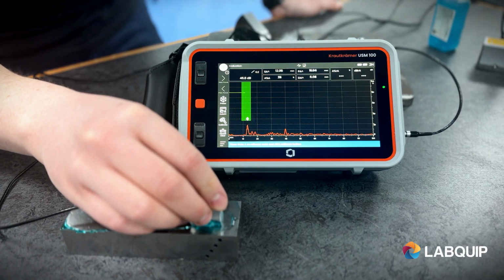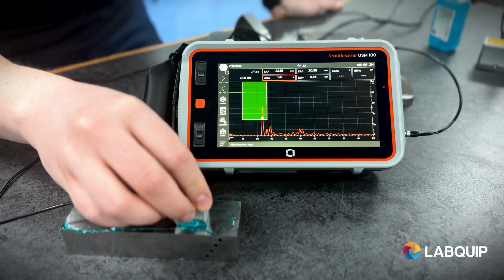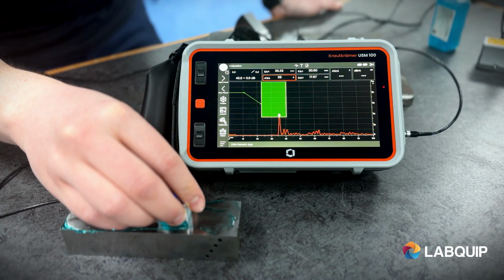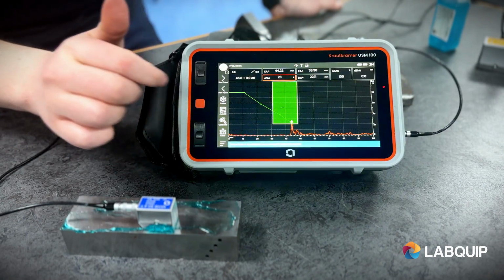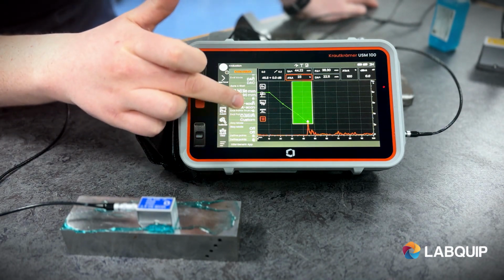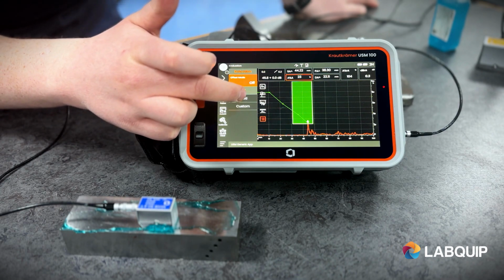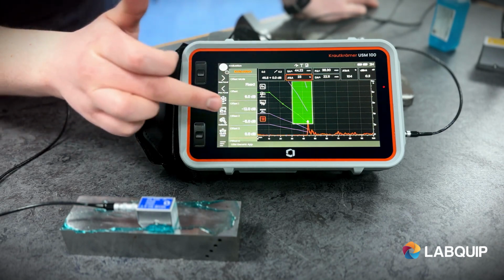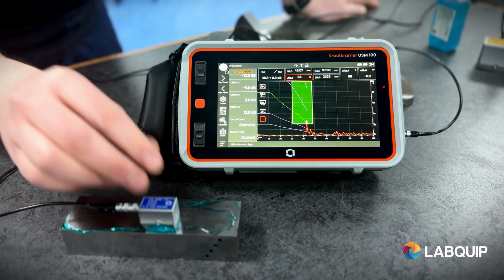7 DAC Curve